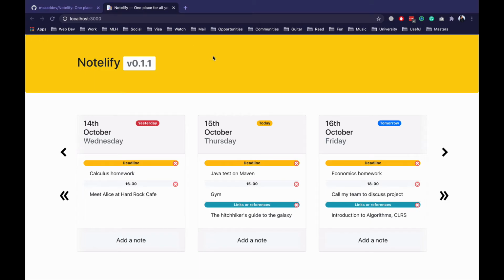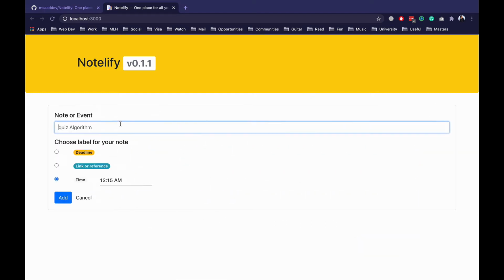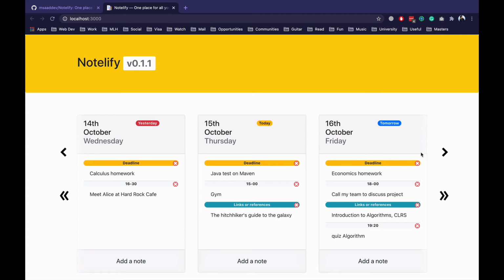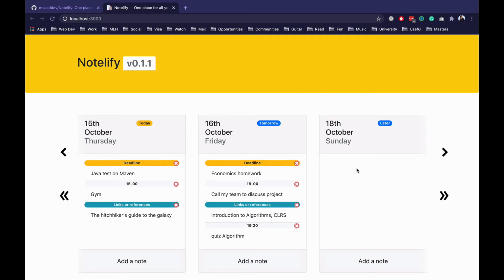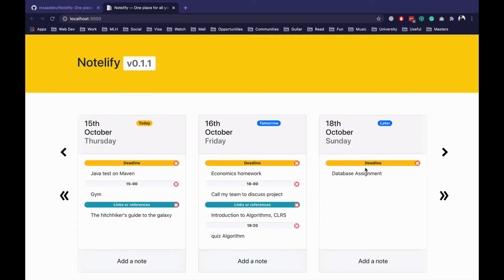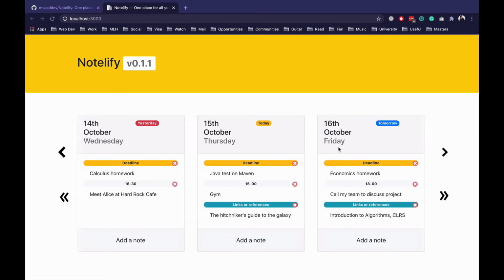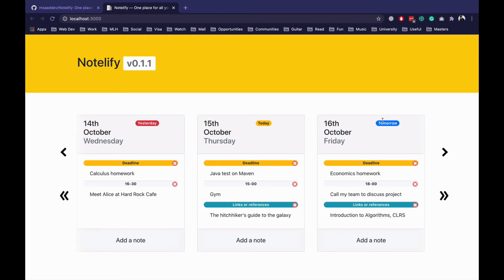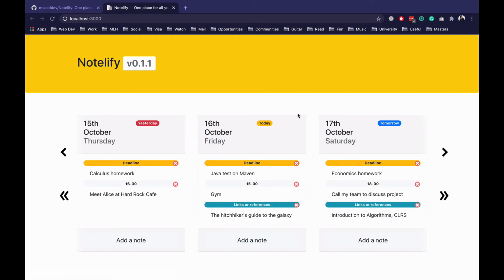Notelify – One Place For All Your School Reminders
Notelify web app will help you stay focus on your school task. You can add all of your work inside it and when you are done with something, you can just remove it. You can also add work that is assigned to you for next week. It will keep all of it & you can always come back to see what else you need to do.

To be put in simpler words, Notelify will help you do stuff that is really important.